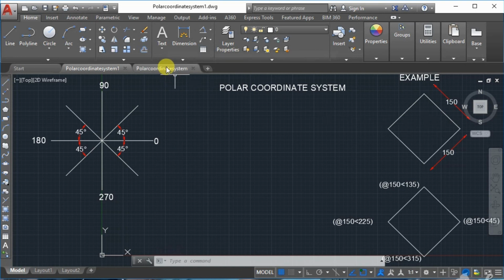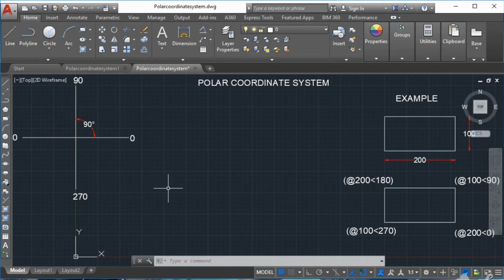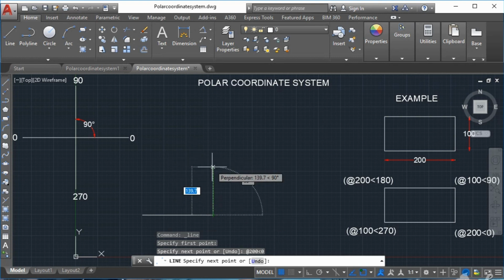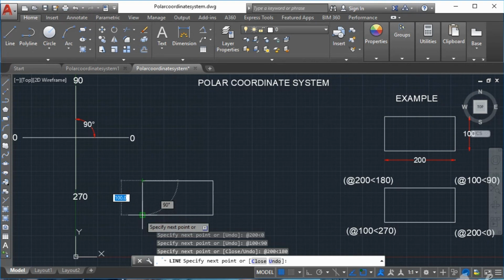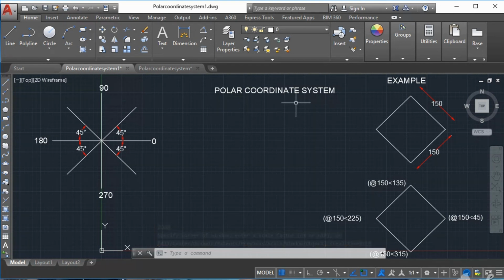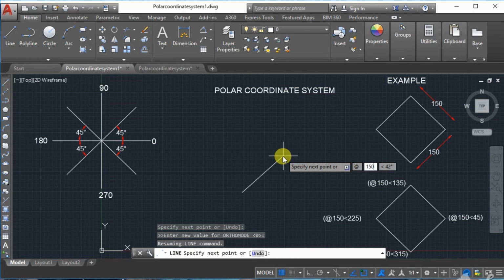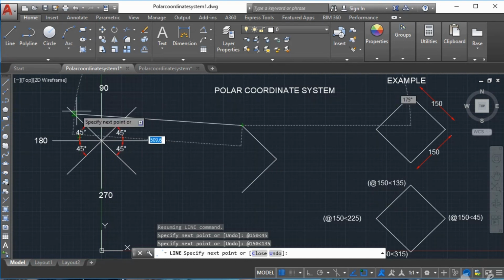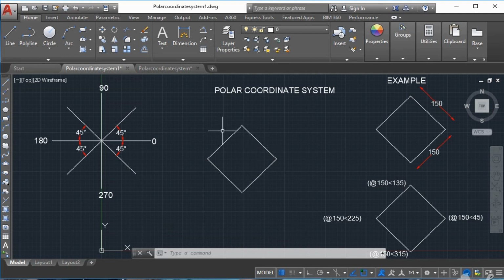AUTOCAD - HOW TO DRAW USING POLAR COORDINATE SYSTEM CLASS7(ENGLISH)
Hi friends this video is about how to draw using polar coordinate system

for video regarding relative and absolute coordinate system the links are below